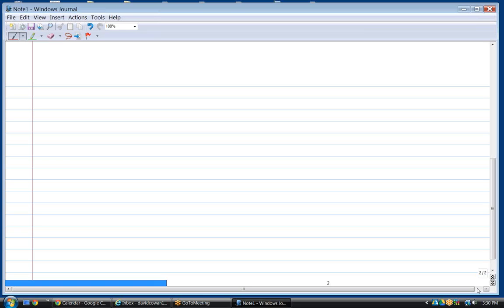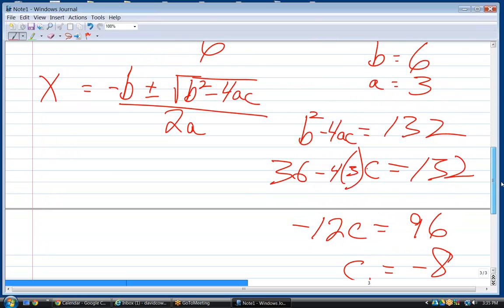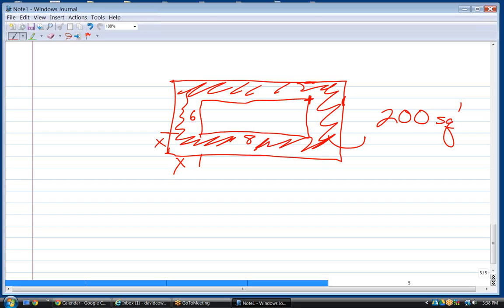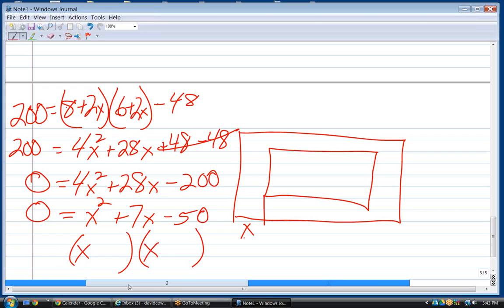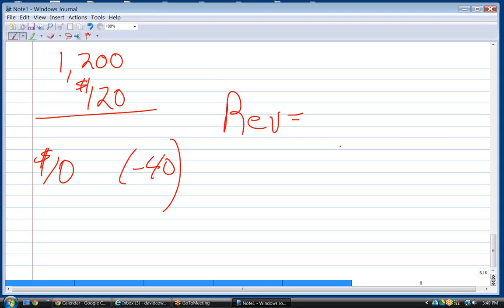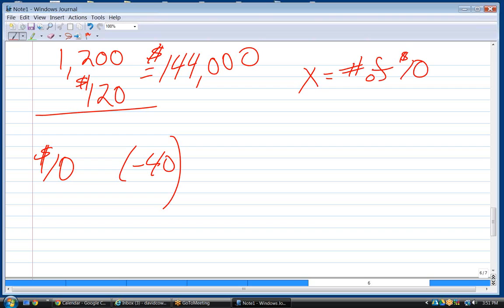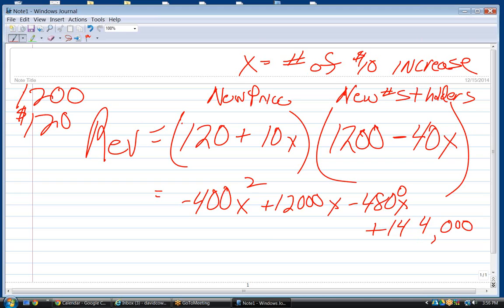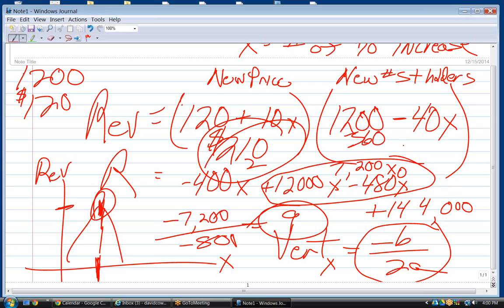Online Algebra 2 tutoring, EP121514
This video deals with factoring quadratics, using the quadratic formula, and imaginary numbers.